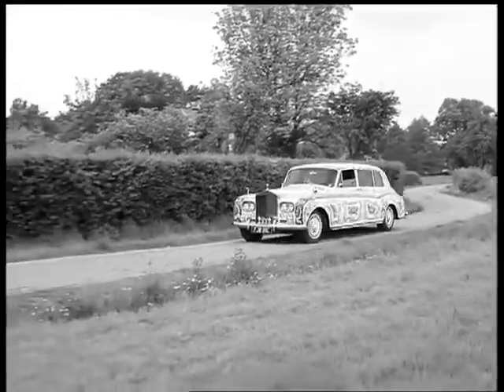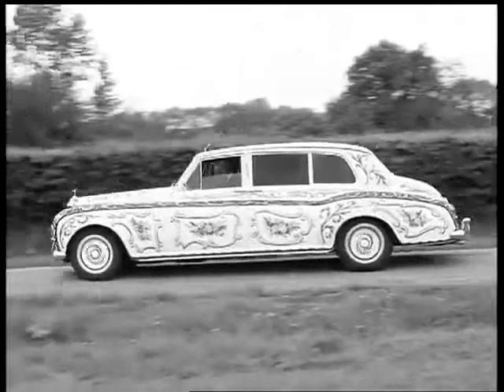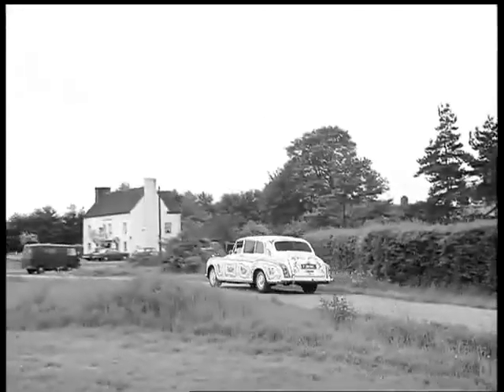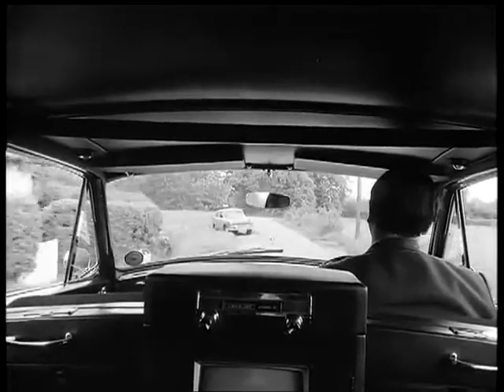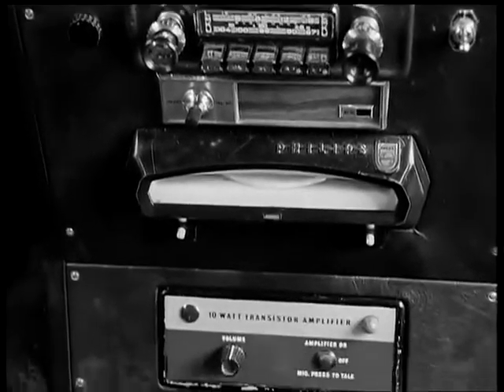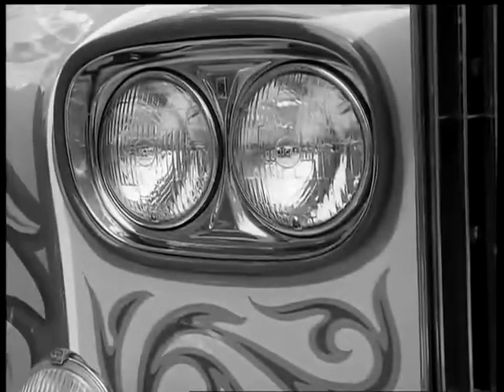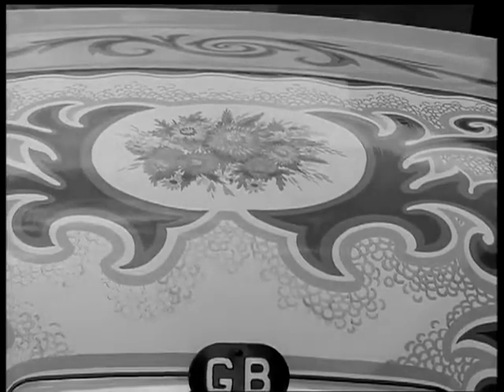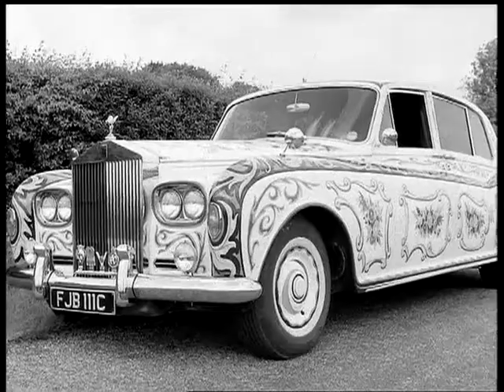John Lennon's Rolls-Royce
Tip jar:

BTC - 33Ff6dATZtgjgrA96TpnBd2HKHNrbztoTD
ETH - 0xa85d4C9E1e43B02e252420B2d4eE2c91FC6e335e
LTC -  MJT9uHo3JAfwiETUhUjoheXQbwPW39HSuo
XRP - rw2ciyaNshpHe7bCHo4bRWq6pqqynnWKQg